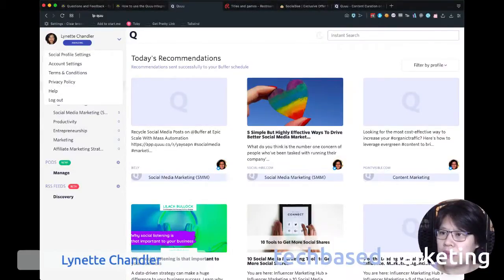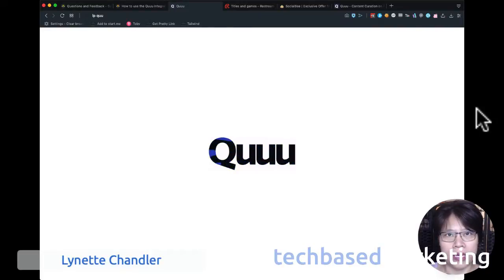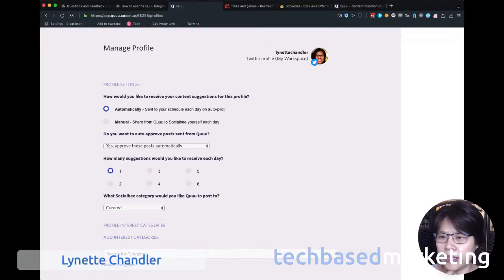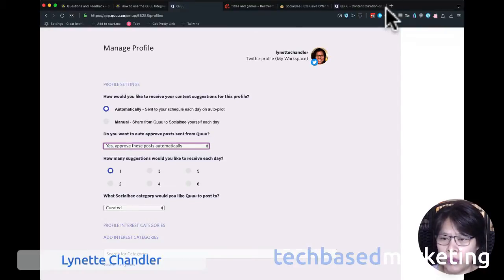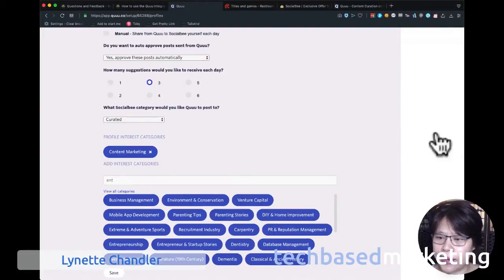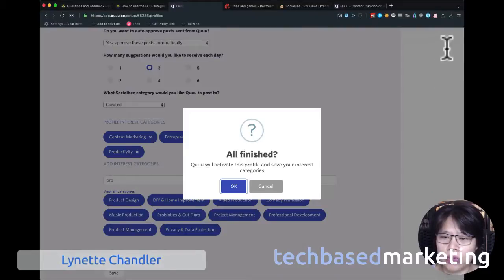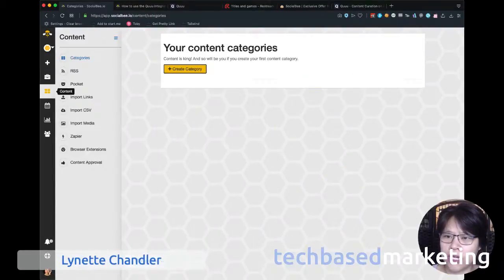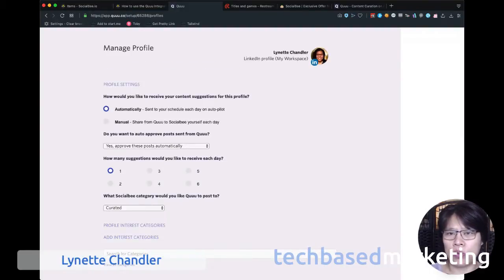How to share other people's content on auto pilot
This is how I have other people curate good content for me and then scheduled for sharing without me doing a lot (or any) work. Plus my accounts don't look like ghost towns. Tools mentioned: